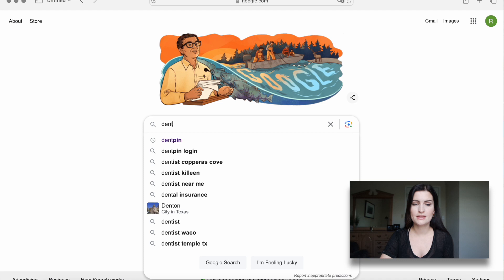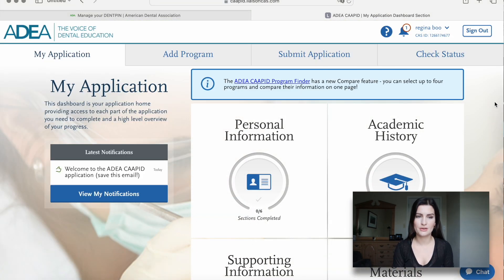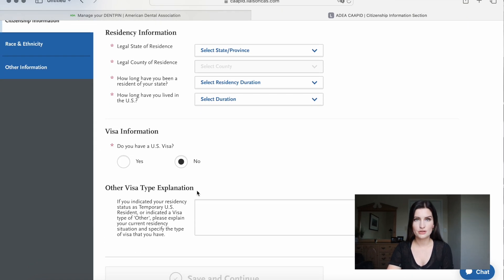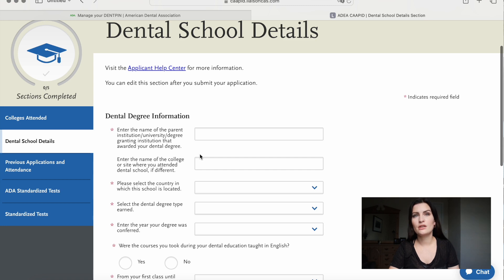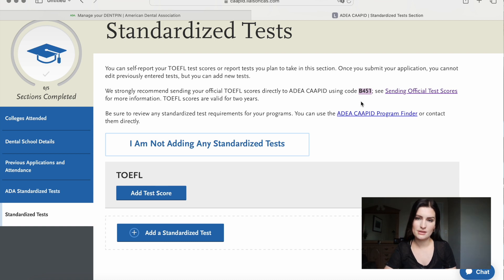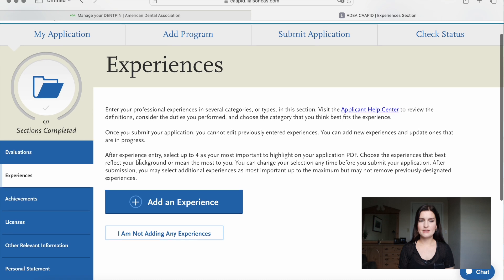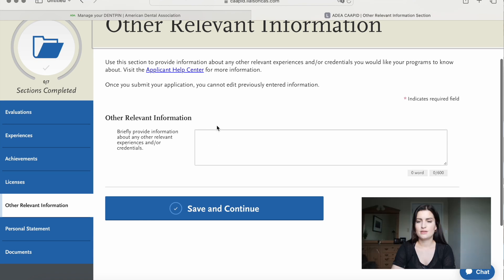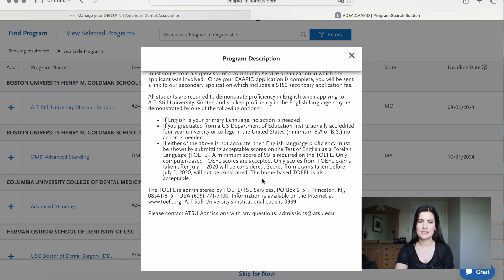How To Create a DENTPIN and CAAPID Account // International Dentist in the US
Hi there! I recorded a little step by step video how to create your DENTPIN and CAAPID account for applications to US dental schools. Hope this will help. :)